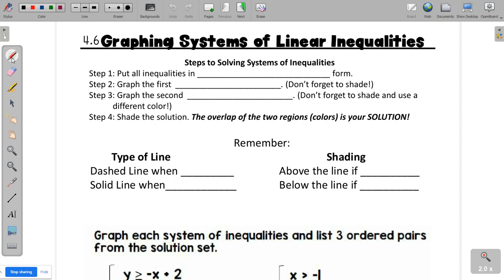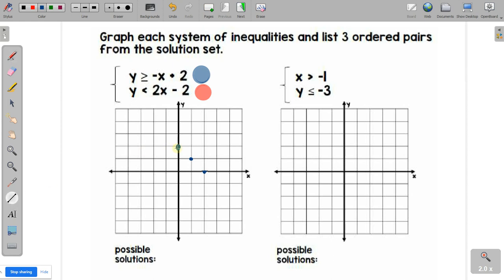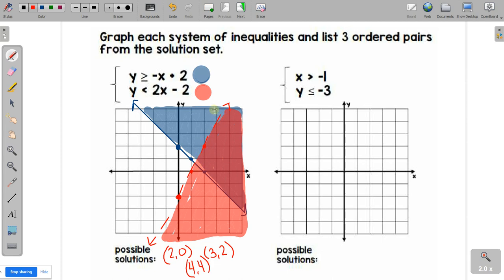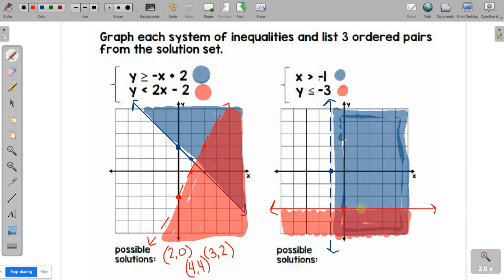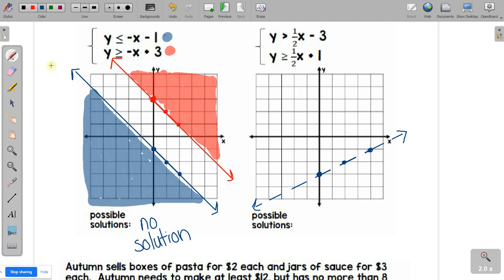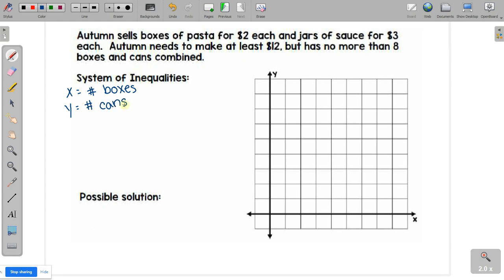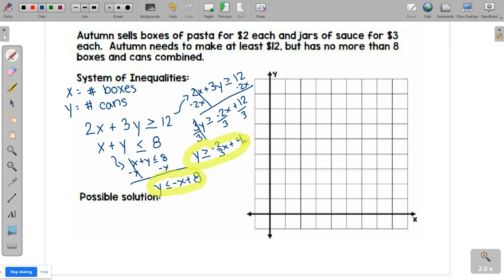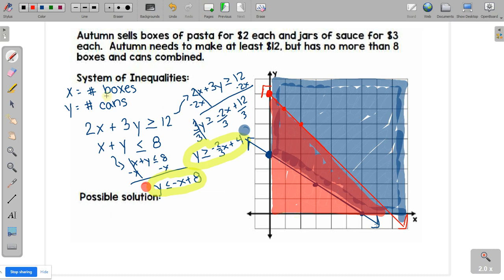Math 1 - Graphing Systems of Linear Inequalities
Join me as we how to graph systems of linear inequalities.